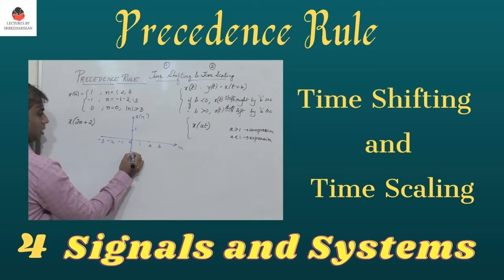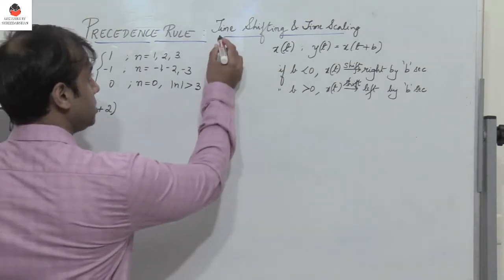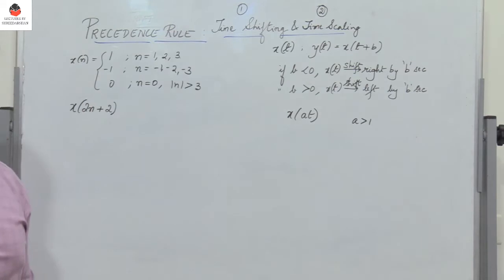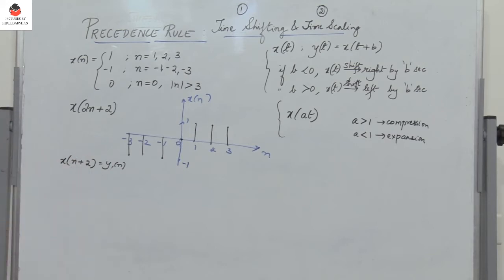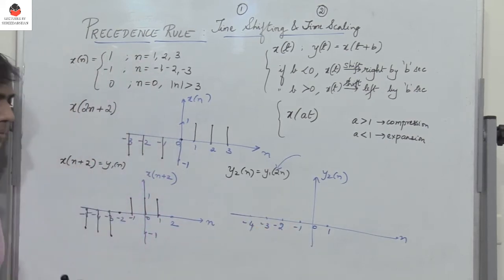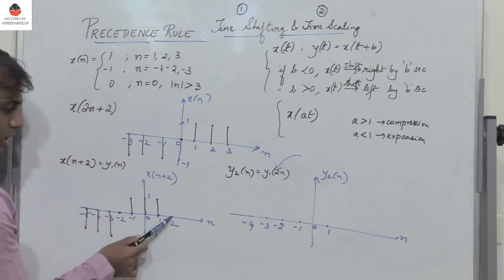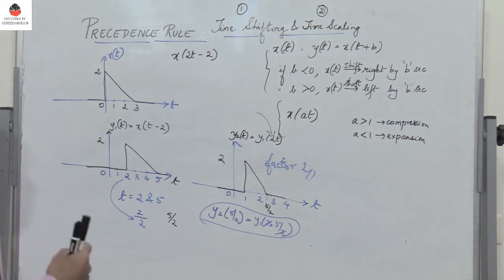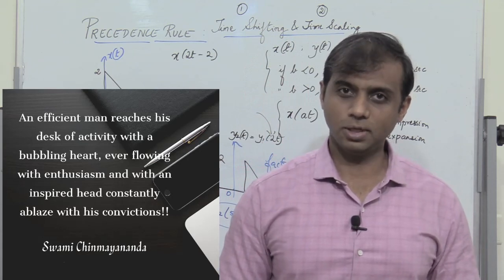Precedence Rule : Time Shifting and Time Scaling | Signals and Systems | Electronics| Engineering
Explanation of Time Shifting of Signals

I have published " Bharatiya Katha Vaibhava Vol 1 and Vol 2"  books for children.
Each Volume contains a set of 25 stories with wonderful illustrations.

Signals and Systems , Even Odd Signals, Electronics Engineering, VTU, GATE, Electronics, Signal Processing, DSP, Time Scaling, Time Shifting